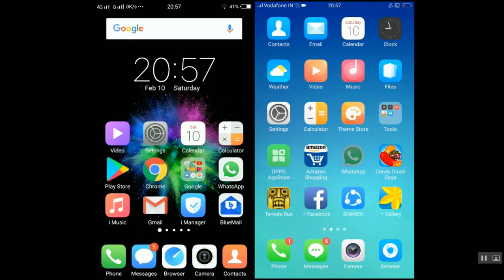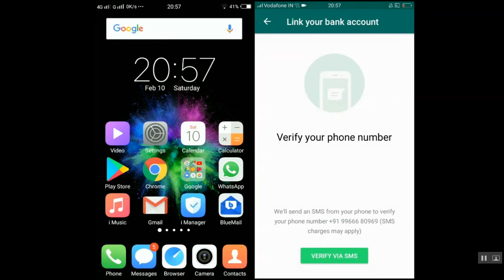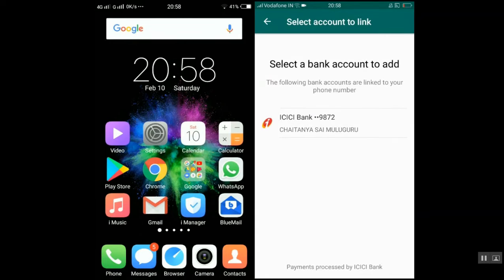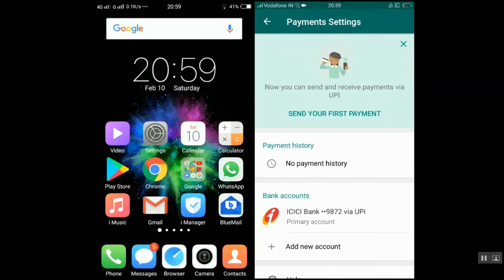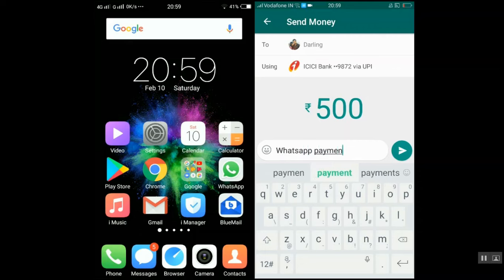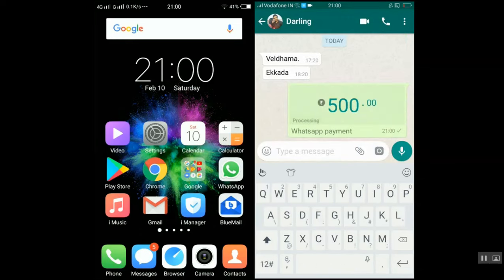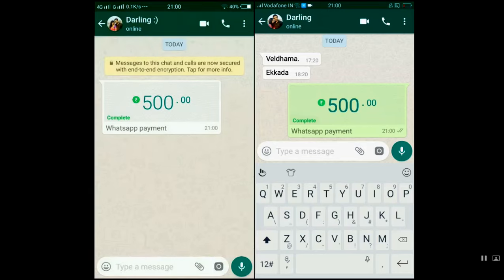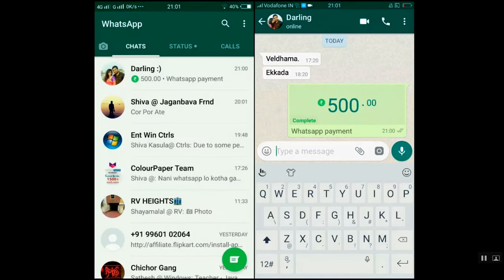WhatsApp UPI payment feature: How to send and receive money using the app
Hi Folks,
We all know WhatsApp UPI payment feature: How to send and receive money using the whatsappapp.

WhatsApp rolls out payment feature in India
WhatsApp has launched person-to-person payments into beta in India

WhatsApp Payments: How to set up, invite, and send money to your friends